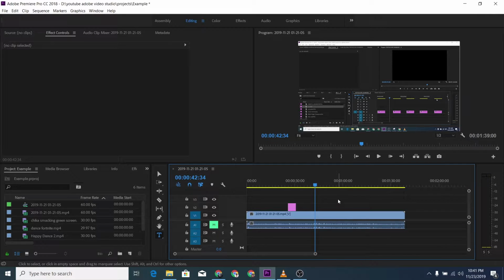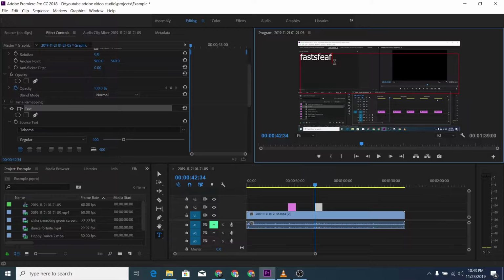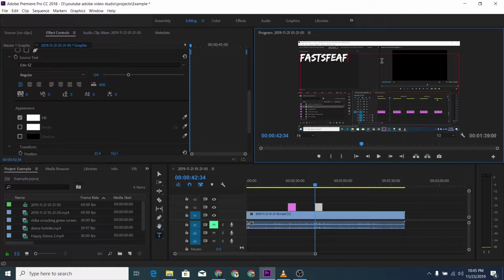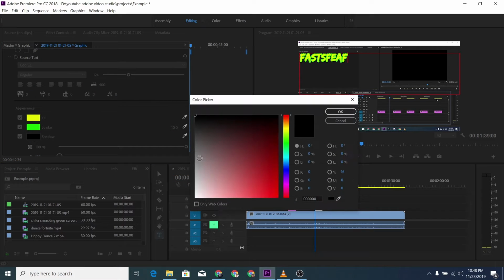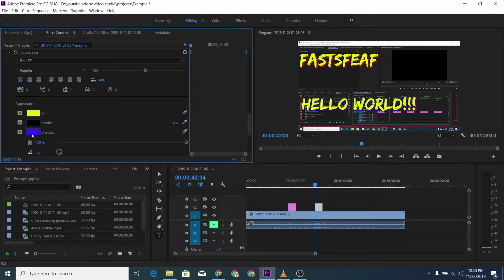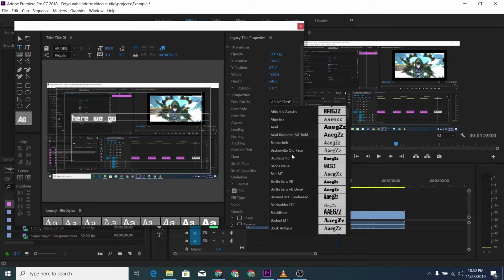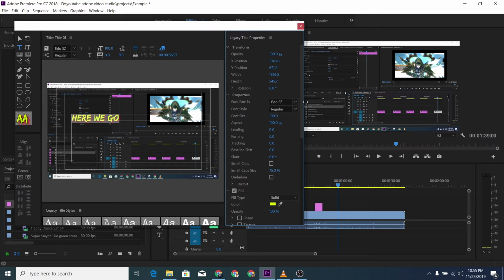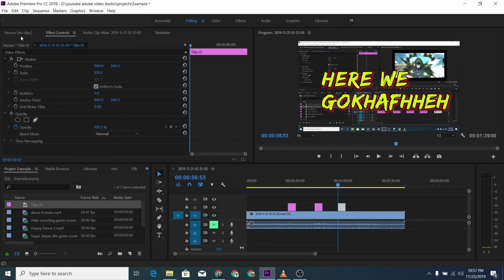How To Insert Text on Your Videos? Text Editing Tips & Tricks! Adobe Premiere Pro CC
TimeLine:
00:15  -   Intro / About Video
00:50  -   How to Insert Text with "Type Tool (T)"
03:04  -   Editing Text (Font Style / Size / Appearance)
10:20  -   Using Legacy Title | 2nd Way to Insert Text in your Videos
11:27  -   Inserting Text with Legacy Title
15:38  -  Importing Legacy Title to the video content.